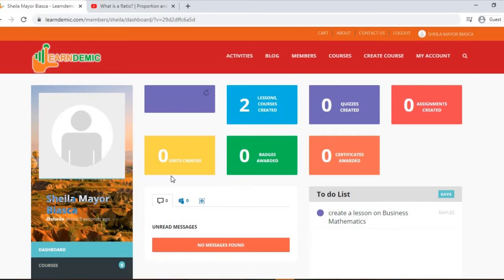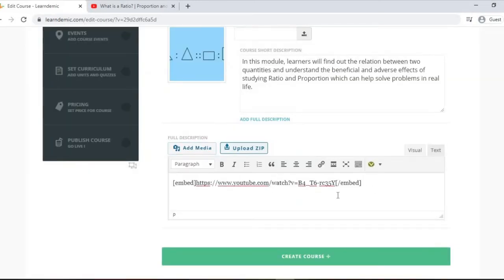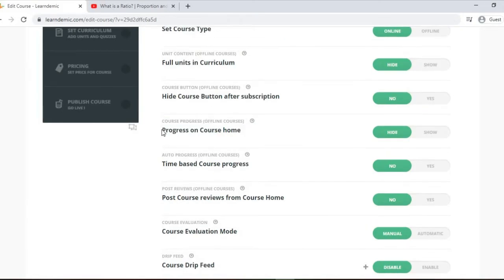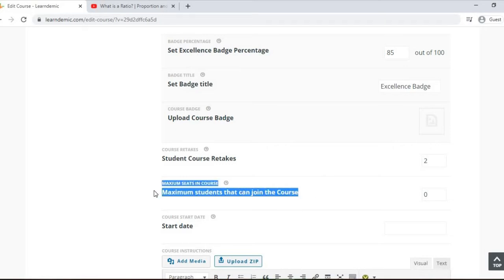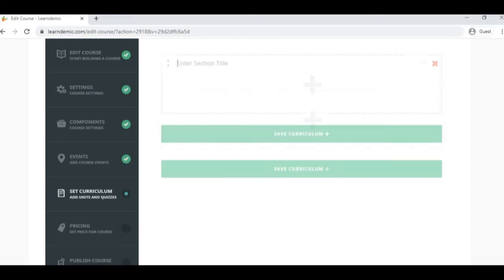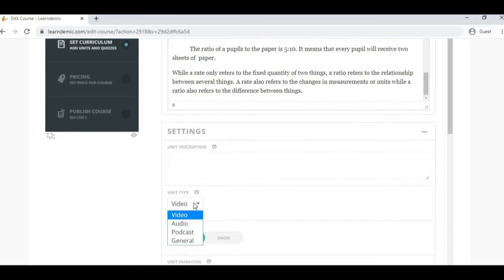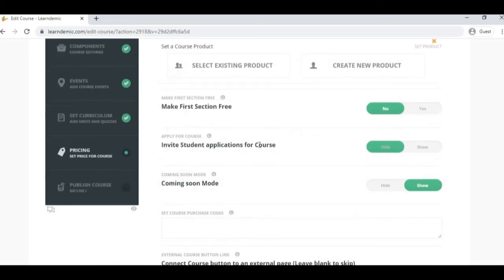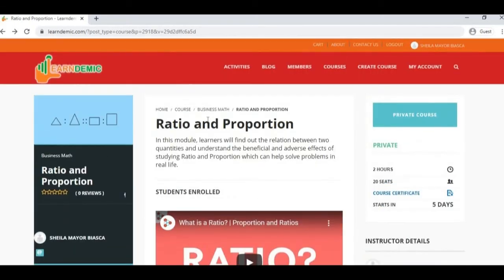How to Create an Online Lesson/ Course at Learndemic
An easy lesson creator from Learndemic for Teachers teaching online. Create and share your lessons, now!